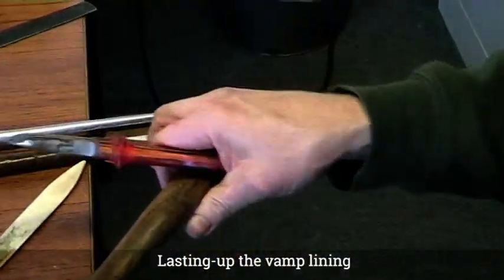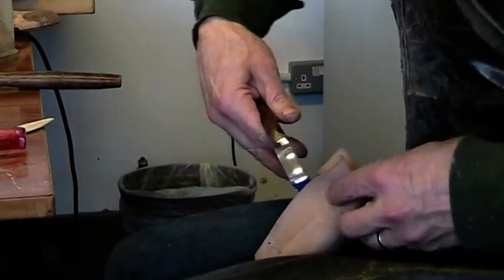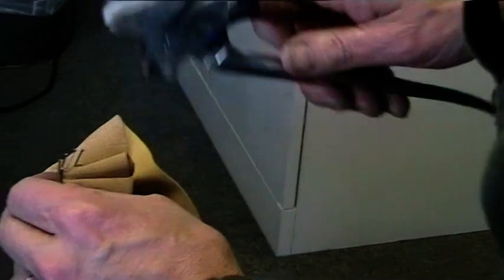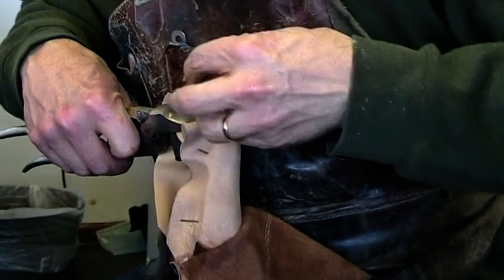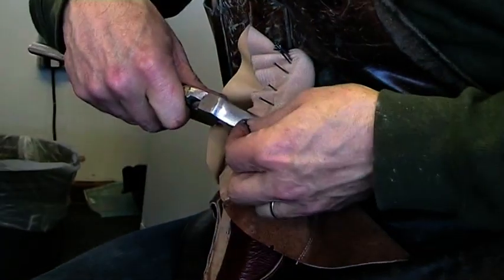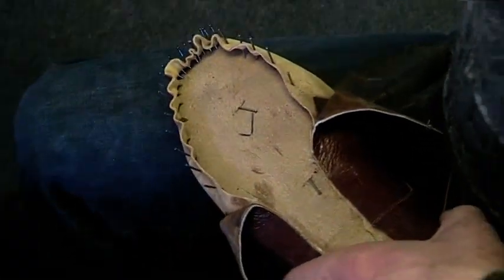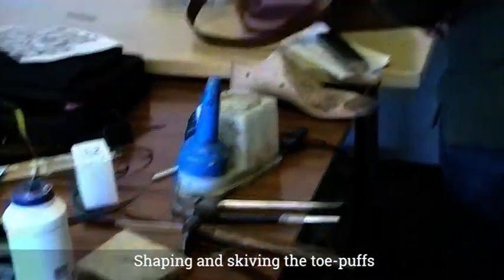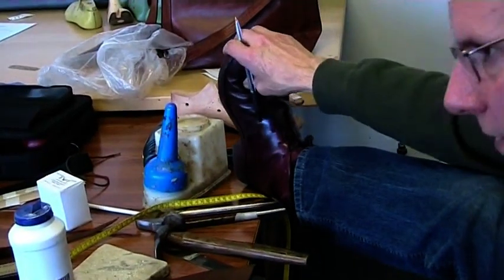Lasting-up a Derby shoe - Part 3 of 4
Lasting-up a Derby shoe with Bill Bird.
Lasting up the vamp linings and putting on the toe puffs

00:00 Lasting up the vamp lining
05:42 Cementing the vamp-lining
08:48 Shaping and skiving the toe-puffs
14:10 pasting the toe-puffs and smoothing into place

This video was filmed in 2010 at a college lecture.  This is the third part of four.